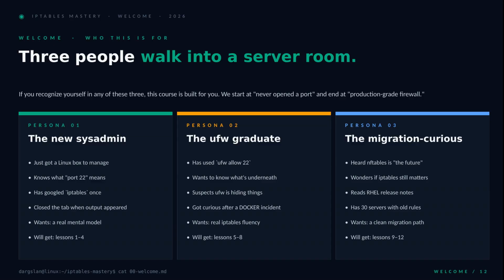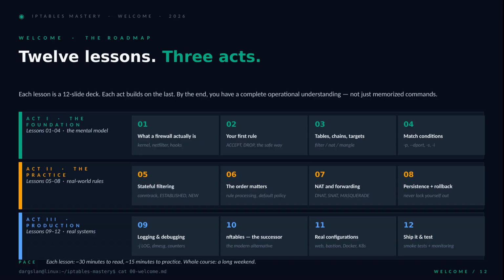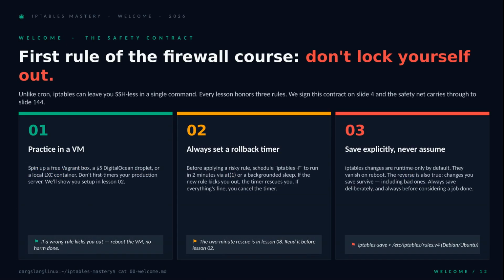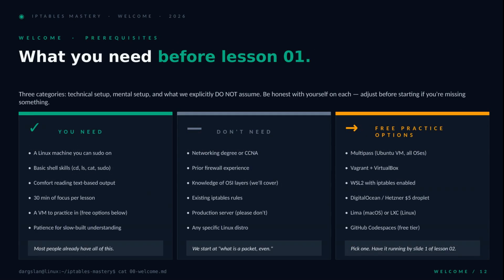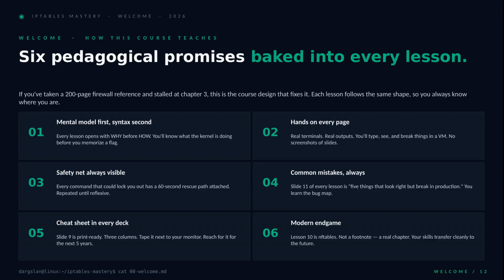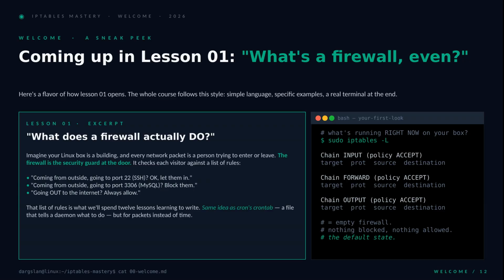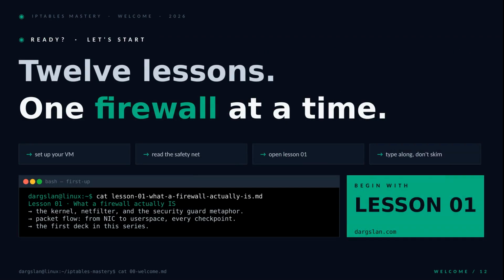iptables Mastery: Linux Firewall Course for Beginners (Intro)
Welcome to iptables Mastery — a complete beginner's course on Linux firewalls. By the end of 13 lessons, you'll write, debug, and ship production firewall rules.

In this intro, you'll learn:
✓ What this course covers and who it's for
✓ How each lesson is structured
✓ The four promises this course makes you
✓ How to follow along safely with a Linux VM

📚 Part 0 of 13 in the iptables Mastery course.

For absolute beginners. You only need to know what a port and an IP address are — we'll teach the rest. ALWAYS practice on a VM, never directly on a remote server.

🎓 iptables Mastery is part of the Dargslan IT Mastery series.